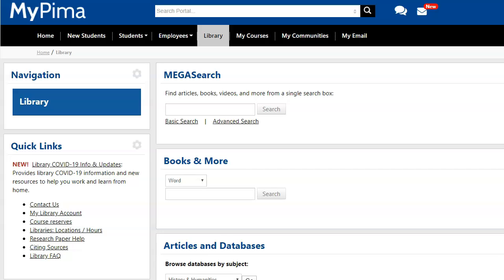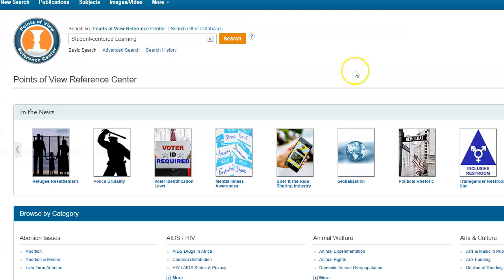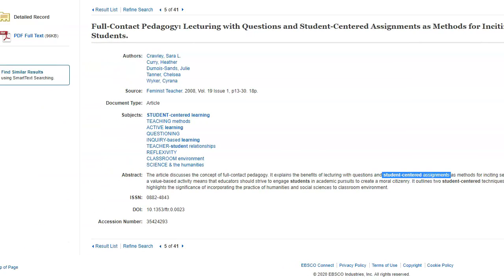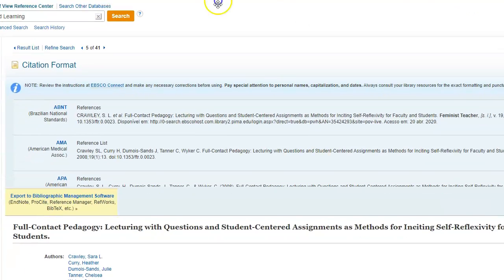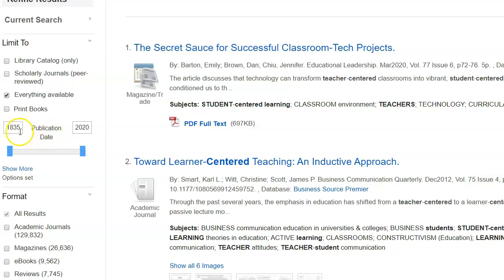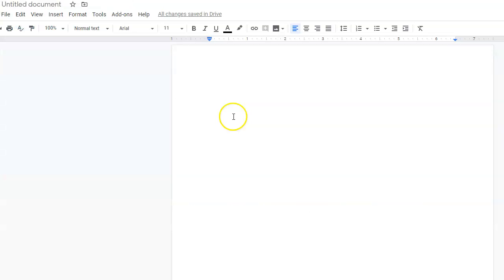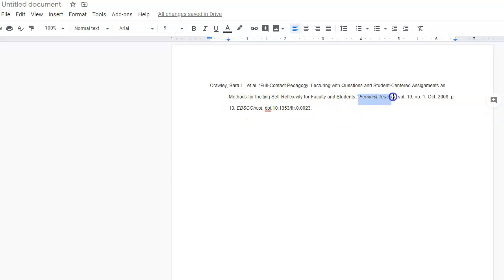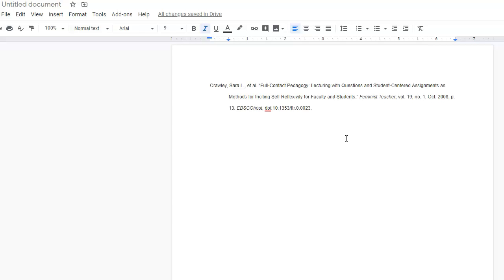Finding and Citing an Article: Disrupting Education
Finding and Citing an Article for a WRT 101 class at Pima College